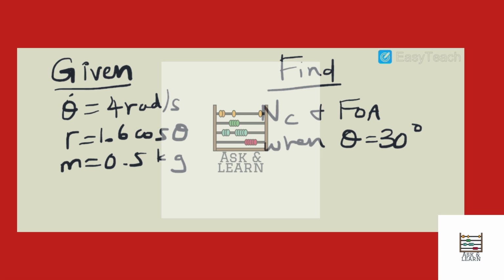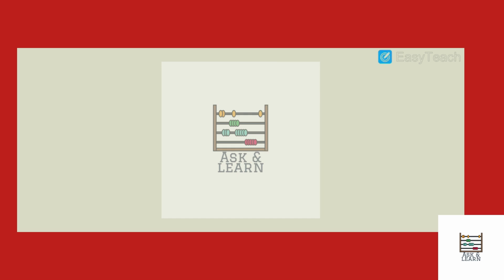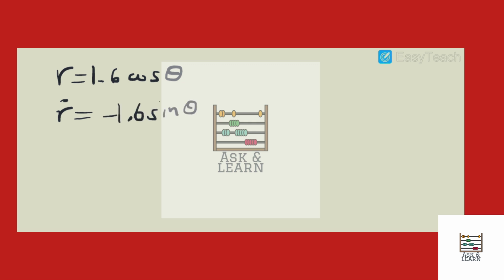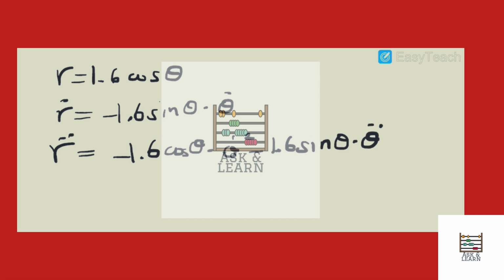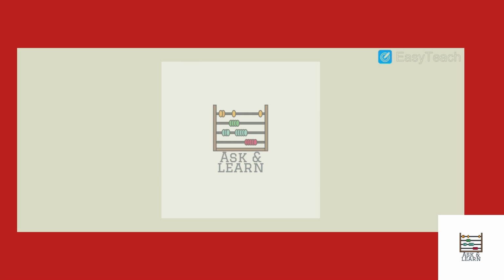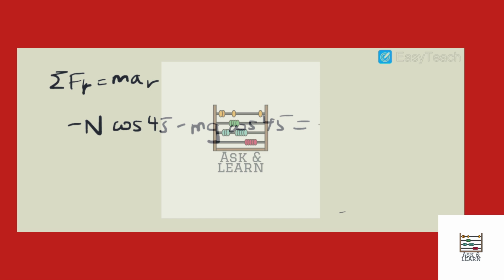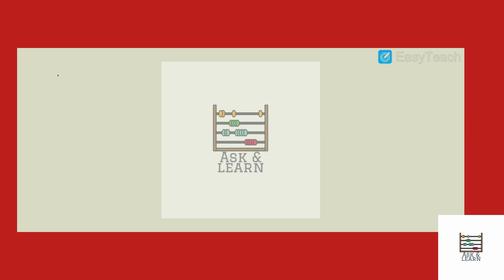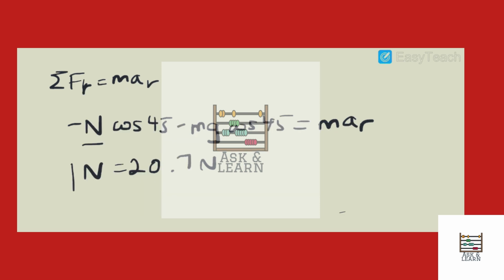Solve Prob. if motion is in the vertical plane.